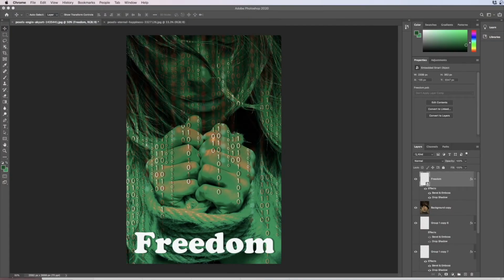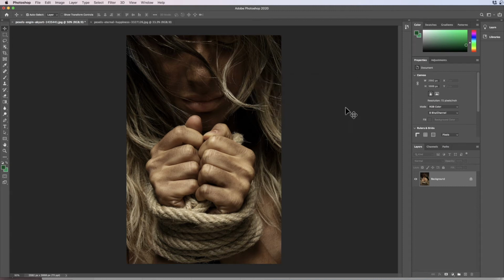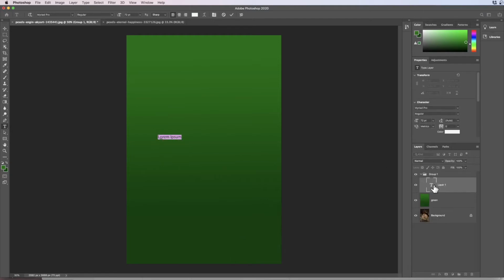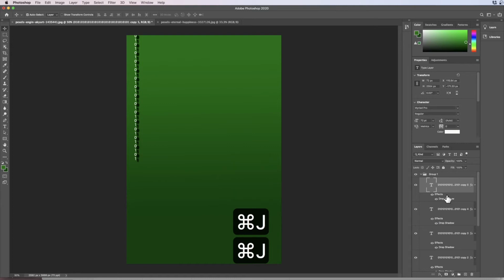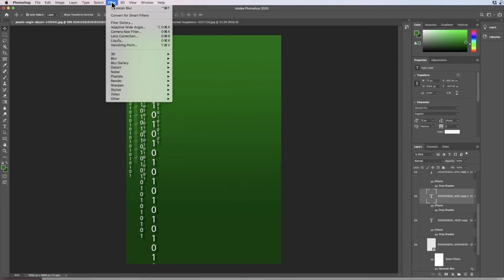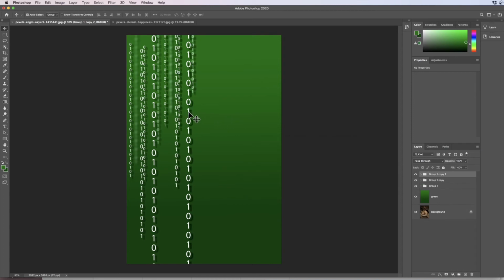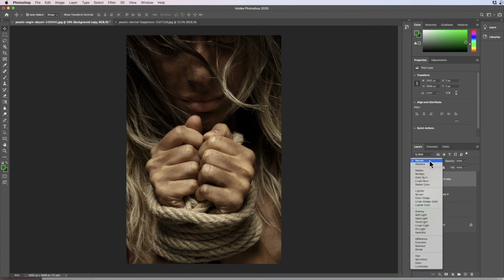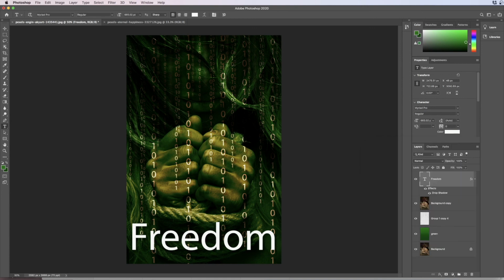Create a Matrix Style Surreal image using Adobe Photoshop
Welcome to todays tutorial. This tutorial will show you how to create a Matrix style image using photoshop. The inspiration for this tutorial has come from the Matrix movie, as well as many other abstract artists throught various art movements.

These tutorials are aimed at helping people starting out in photoshop, so I try to make them as user friendly as possible. They are designed with the beginner.

As always, the first thing we are going to do is reset the essentials workspace so that photoshop on your screen looks the same as photoshop on my screen.
Also we are going to reset all tools to make sure they are the same as mine.